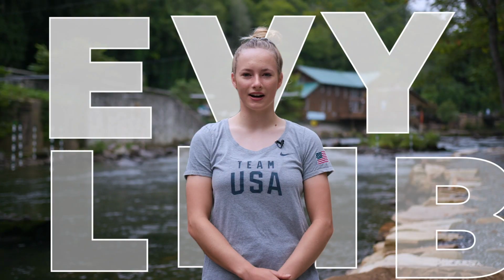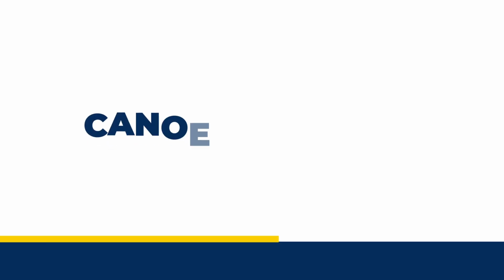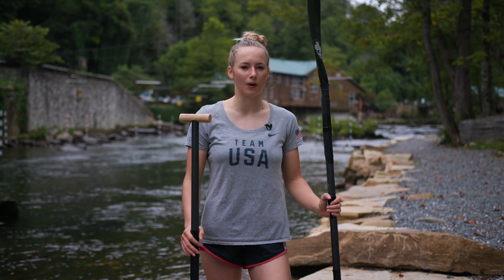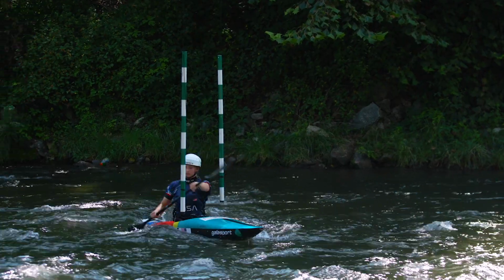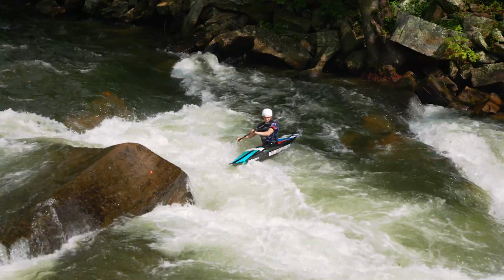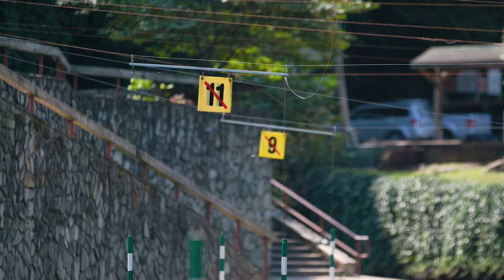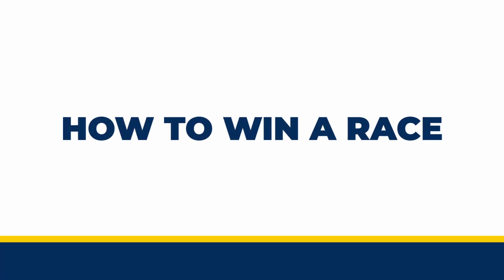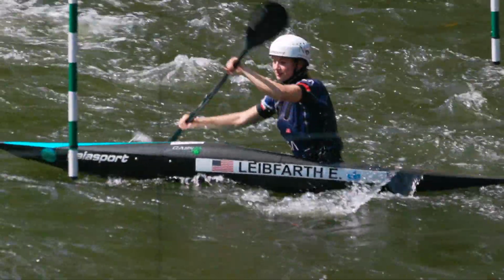Slalom 101 with US Athlete Evy Leibfarth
Whitewater Slalom Athlete Evy Leibfarth of the US National Women's Team guides you through the basics of Slalom at Nantahala Outdoor Center.